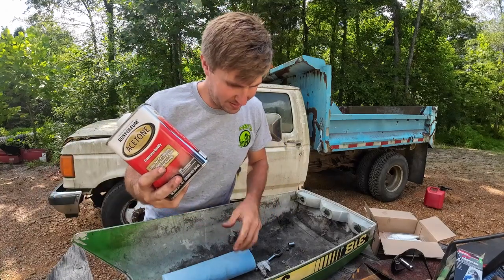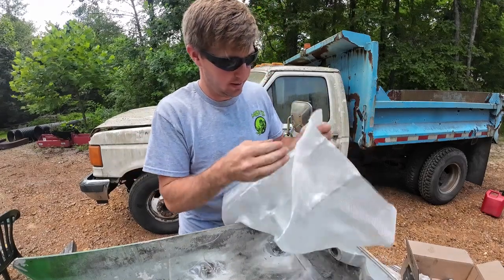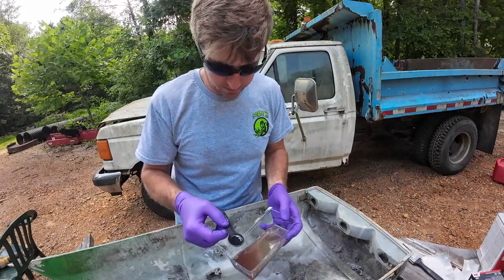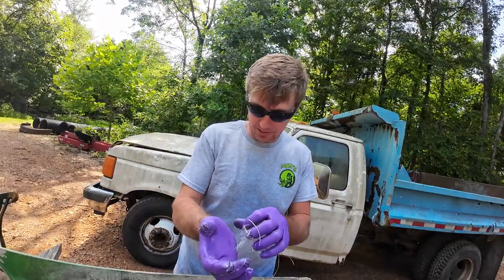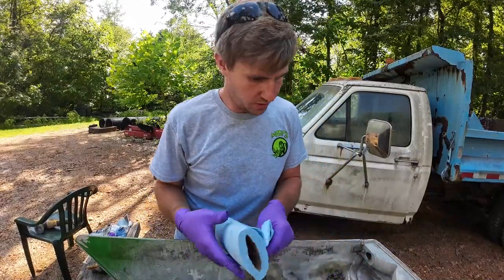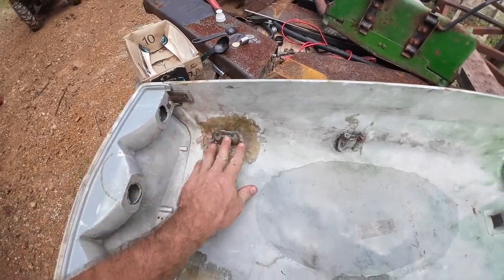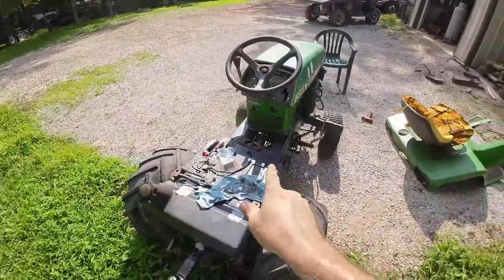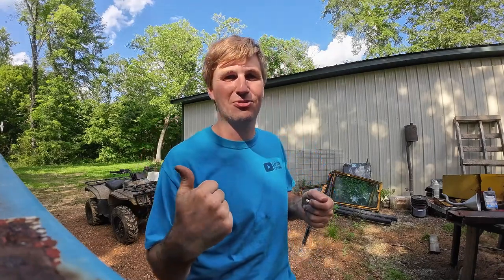DIY Guide: Fixing a Cracked Lawn Tractor Hood with Fiberglass Repair!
Is repairing a john deere fiberglass hood better than replacing it?  Find Out!